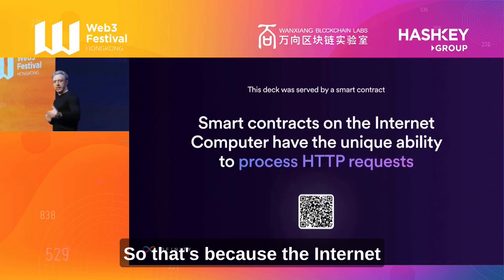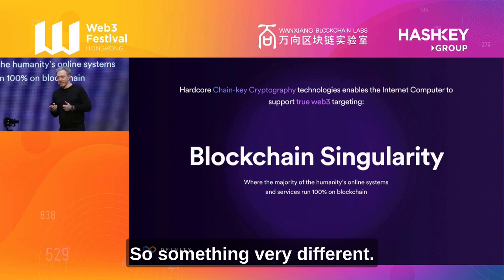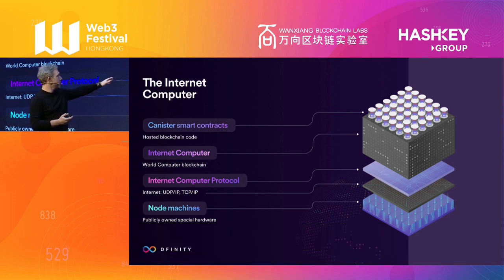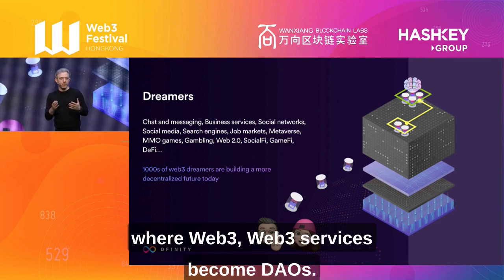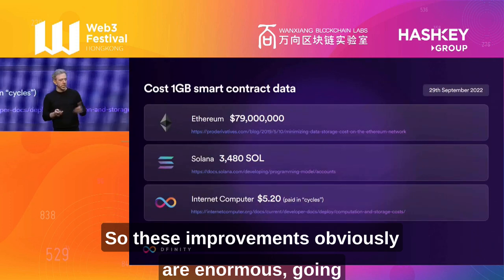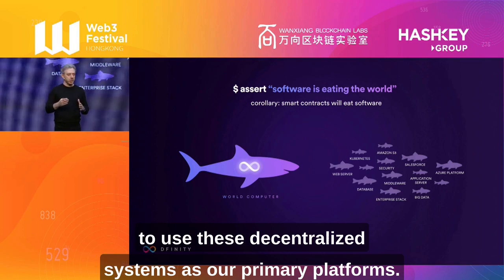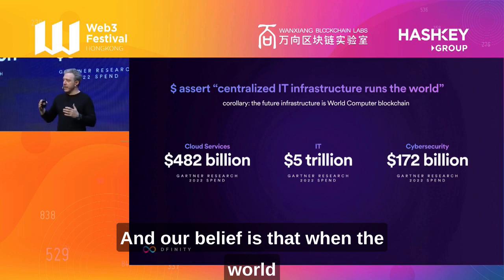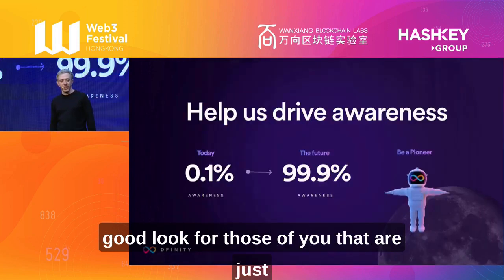2023 Hong Kong Web3 Festival Opening Ceremony 1 - Dominic Williams -Founder and CS at DFINITY.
This is the play back of the Dominic Williams speech at 2023 Hong Kong Web3 Festival Opening CeremonyThe inaugural Web3 Festival, co-hosted by Wanxiang Blockchain Labs and HashKey Group and organized by W3ME, took place on April 12th 2023 at Hong Kong Convention and Exhibition Centre (HKCEC). Source

✨The future of Web3 is on the Blockchain✨

Impressive 2023 Hong Kong🇭🇰 Web 3 festival opening ceremony with the speech of the Founder and Chief Scientist at DFINITY Foundation, Dominic Williams ∞

Pure gold this 20’ talk to understand how nowadays works the Internet and how Internet Computer address the problems of the centralized traditional technology.

Internet on chain is possible 💫

✅ Internet Computer is the first blockchain that can credit user experience. You can build things on the Internet Computer that serve their own user experience having the unique ability to process HTTP request.

✅How much is it cost store a deck on the block chain?
Internet Computer♾️    $0.04 / year
Solana                        $826 / year
Ethereum                   $533 / year

✅Internet Computer blockchain is now processing about 1.9 billion blocks and 5,500 transactions a second if we compare this stat with ethereum, compare EVM instructions to WASM instructions, Internet Computer it's doing the equivalent of about quarter of a million Ethereum transactions a second.

✅ The aim of Internet Computer is to enable Blockchain Singularity ♾️. The idea is that blockchain will replace traditional technology and in the future, people will actually build on a blockchain rather than building on the traditional technologies (Amazon Web Services (AWS),Google Cloud,Microsoft Azure DevOps...)

✅ DFINITY - Decentralized INFINITY. DFINITY is a non-profit foundation based in Switzerland 🇨🇭. The biggest R&D operation in blockchain. Dfinity has probably the biggest team of well known cryptographic in the world, bigger than Google and bigger than some security agencies.

✅ Internet Computer first and foremost can act as an alternative and can replace traditional platforms /technology but also fixes a lot of key problems for Web3. The major of blockchains are decentralized only 0.01% and their tokens, NFTs and links are just linked to data on Amazon Web Services (AWS), and really everything lives on Amazon. Today’s Web3 is you have like the 99.99% of data and computation on Amazon Web Services (AWS) and this presents some problems because if users want to own a service, if the want to have governance tokens in the service doesn't really work because a DAO can't control something that's running on Amazon Web Services (AWS).

Hackers, regulators, censor...they all head to this centralized technology. And the solution of the Internet Computer blockchain is just put the world on chain. 🌐⛓️

✅ In 5 years, the majority of startups in the sort of Internet service space will in fact be DAOs and companies will raise money using Governance tokens to a community and the enterprise system space.

✅ Interner Computer is green and consume less CO2 than traditional IT

✅ On ICP you don't need a firewalls. You don't need a cloud service anymore.No cybersecurity expenses are required.